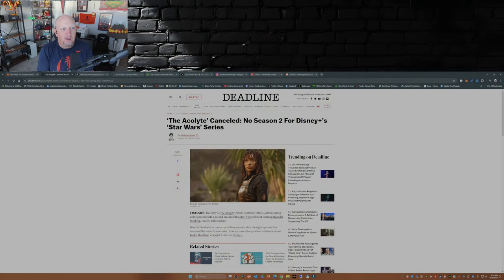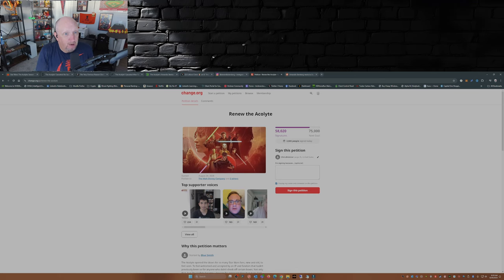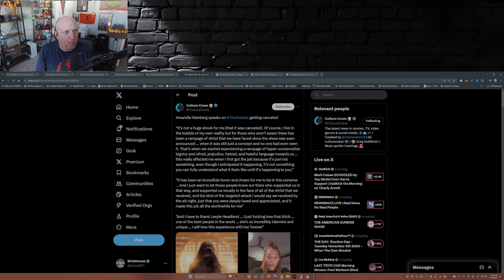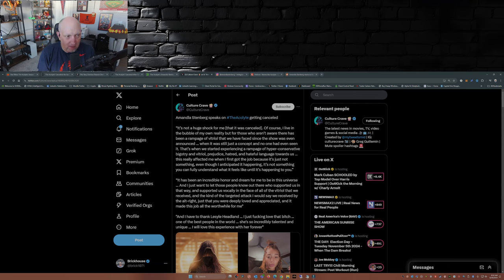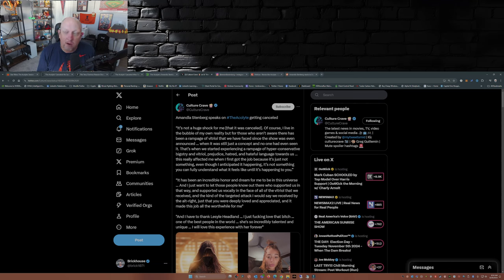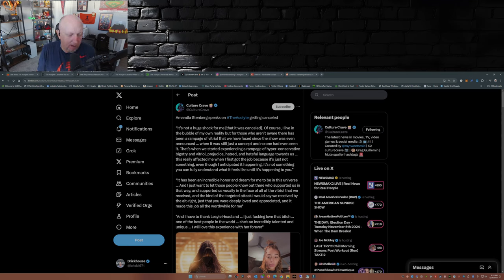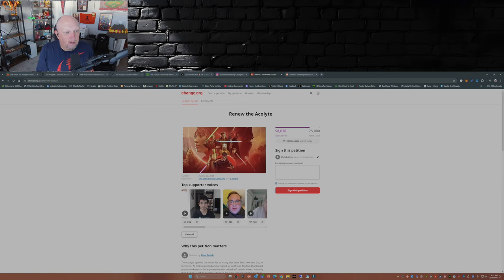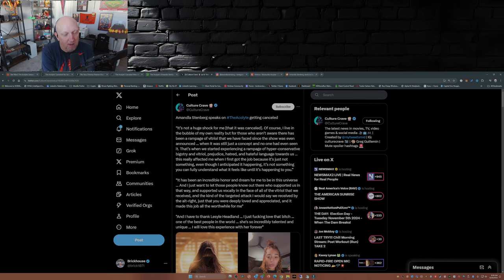The Acolyte Points Fingers: Alt right Gets the Blame for Star Wars' Downfall!